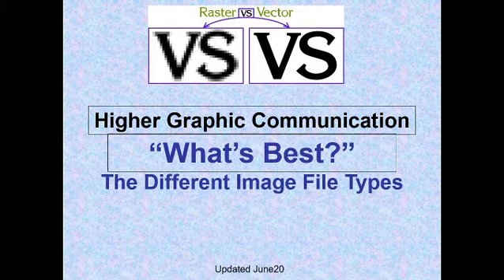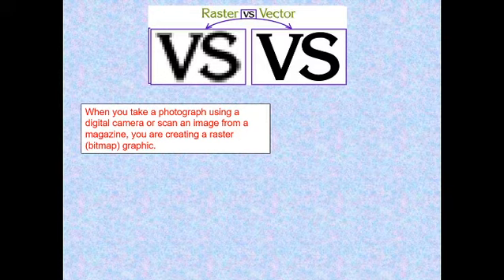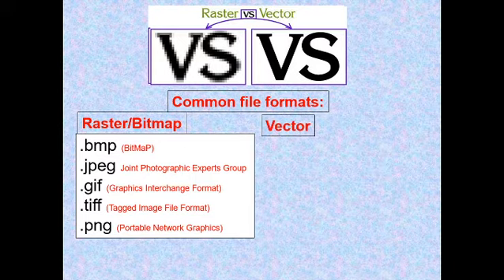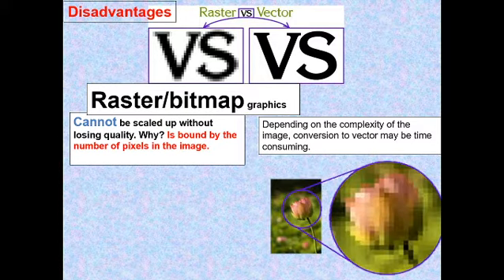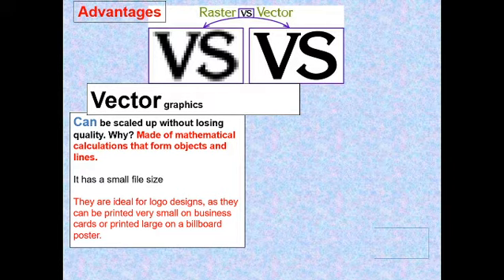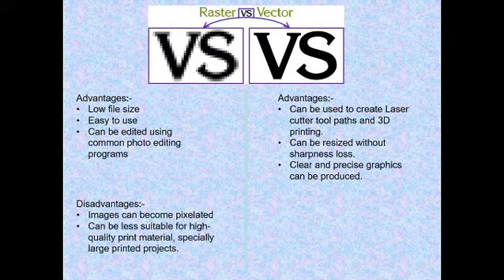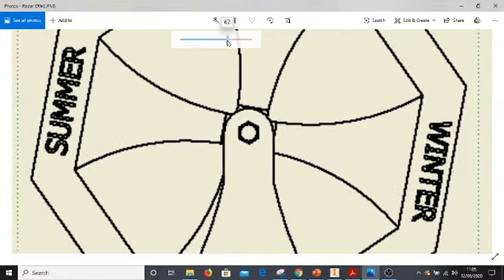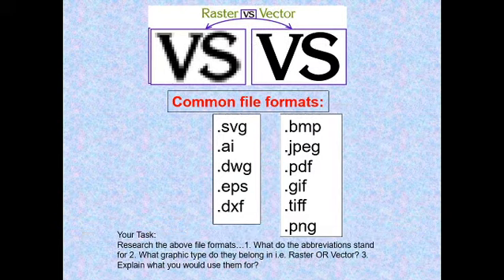Vector vs Raster Files (Higher Graphic Communication Course)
A brief description of Vector and Raster file types for those pupils studying Higher Graphic Communication in Scotland